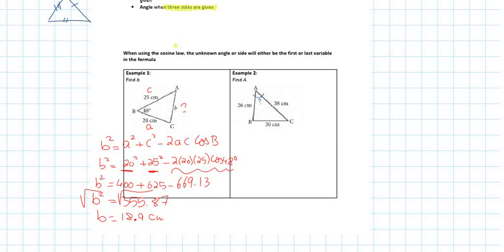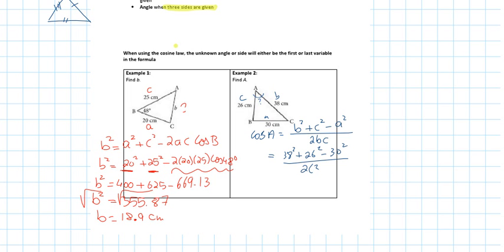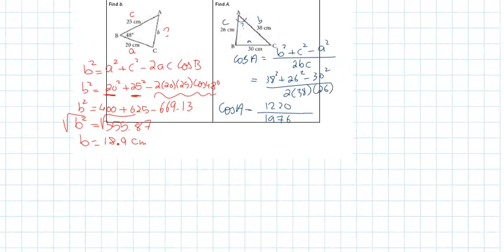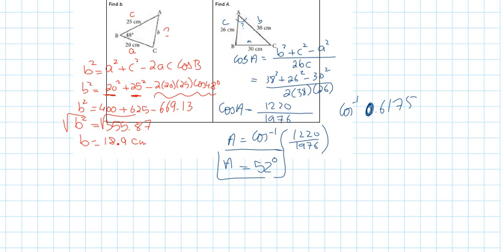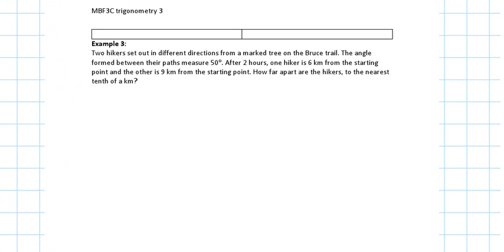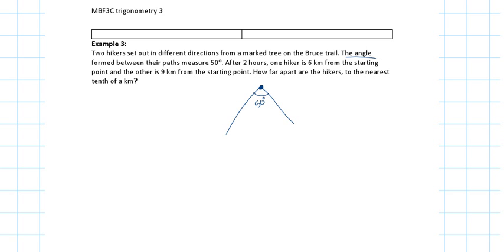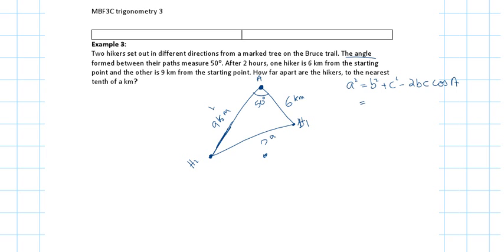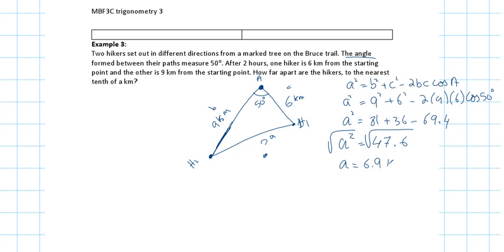feb 15 cosine law 2